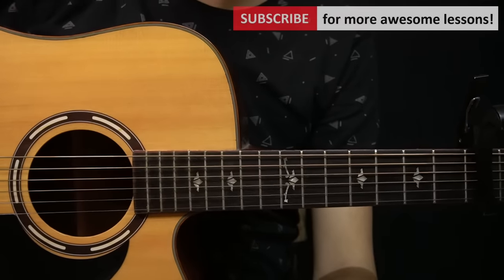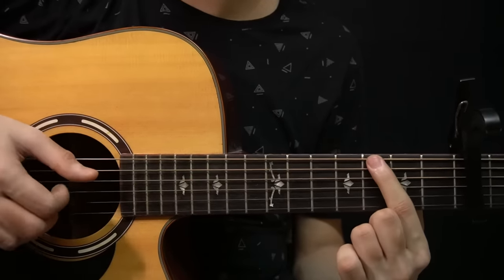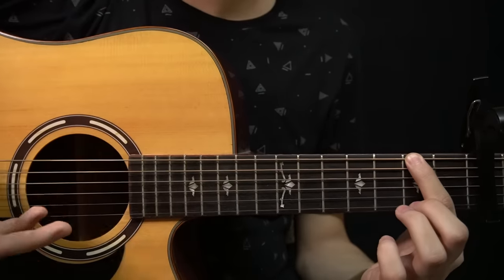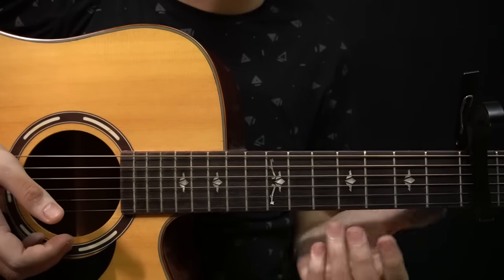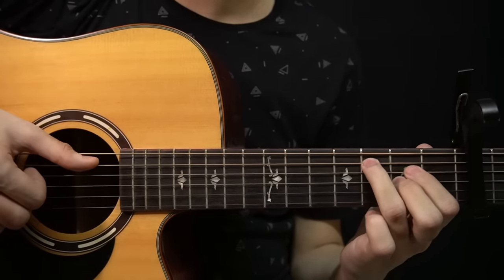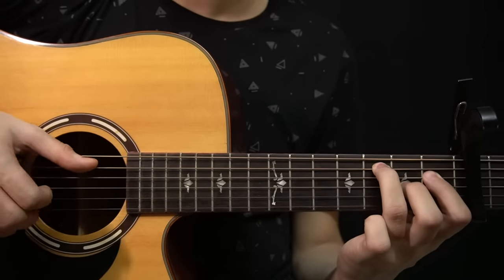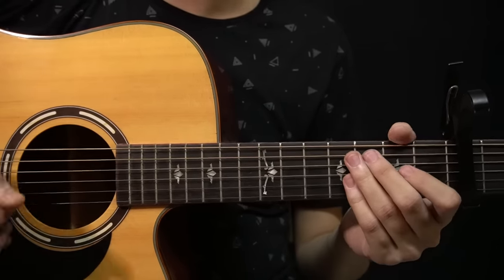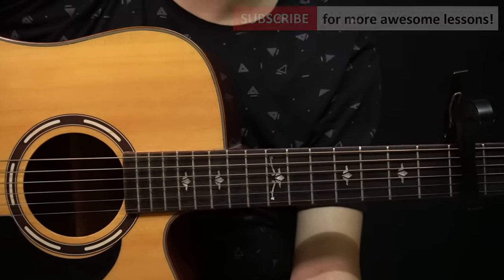Powfu - Death Bed | Fingerstyle Guitar Lesson (Tutorial) How to Play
Fingerstyle Guitar Arrangement  Lesson of 'Death Bed' by Powfu. Have fun learning this song!